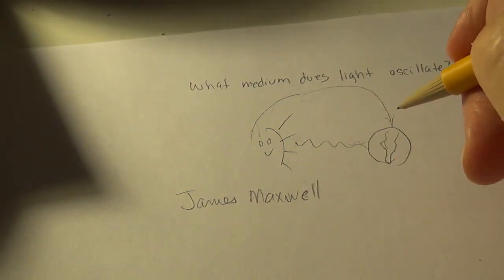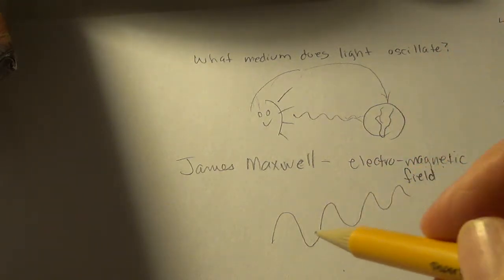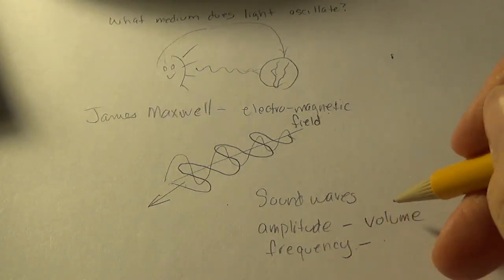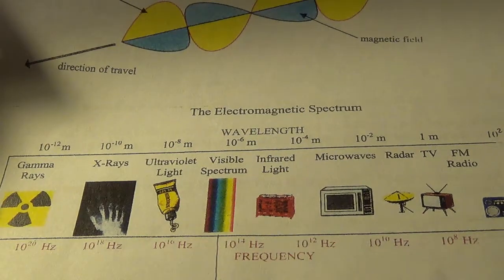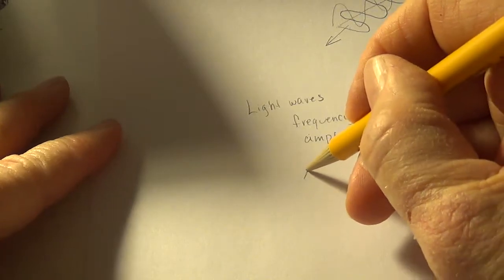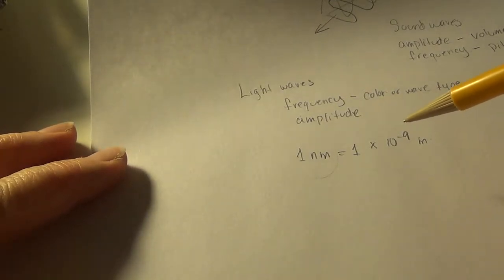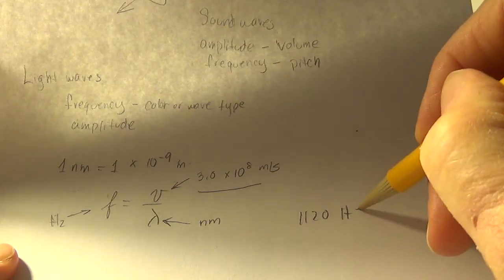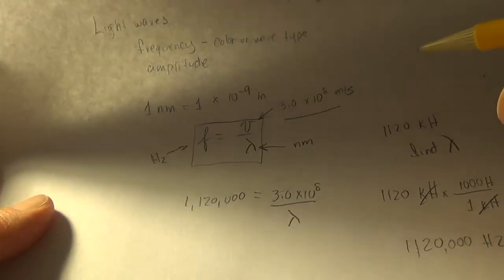Physics 4/21/17 Day 5B part 1